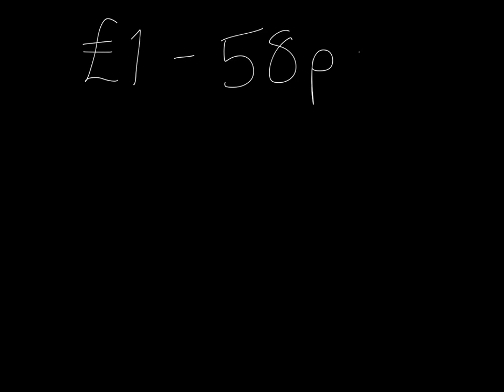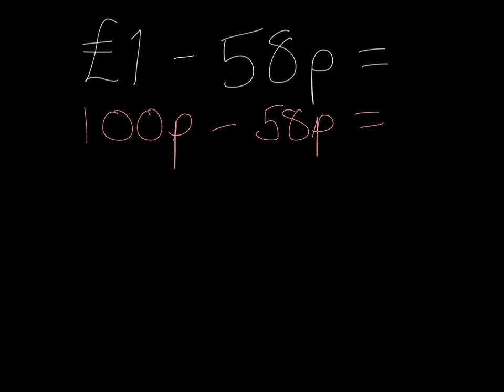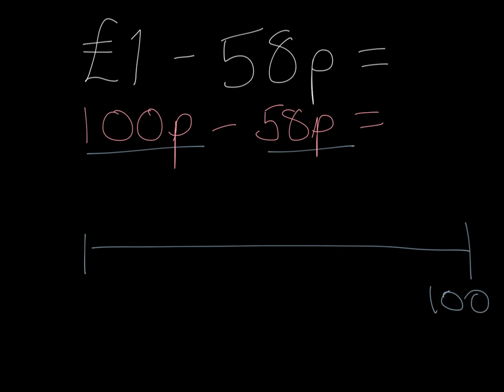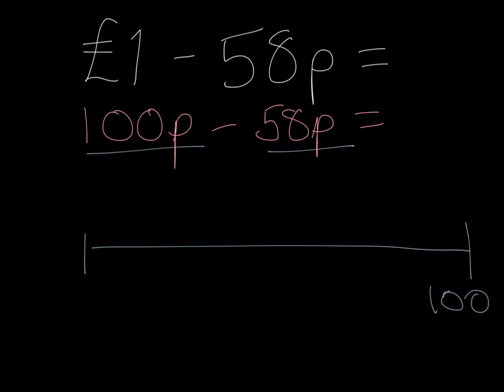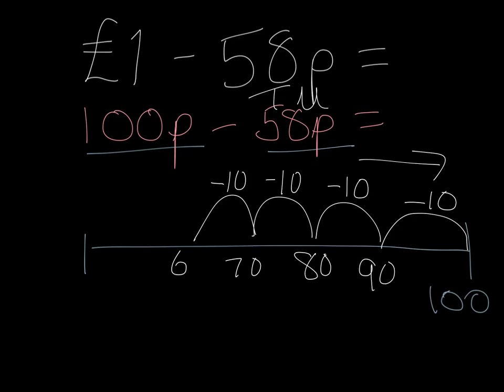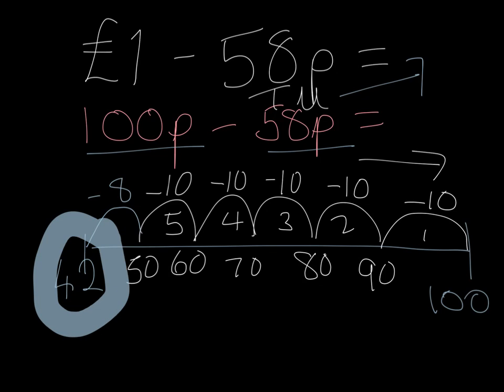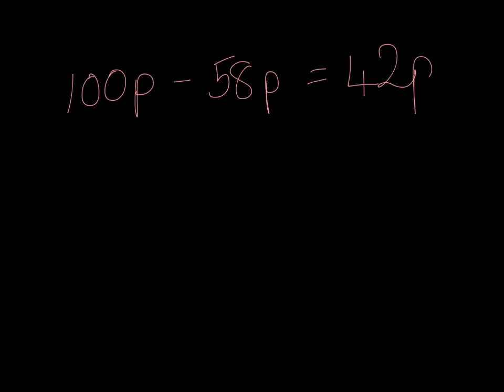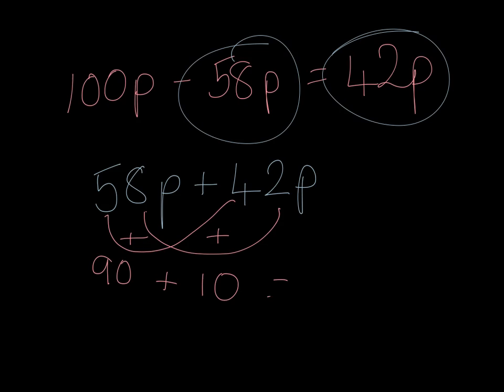How to subtract an amount of money using a number line